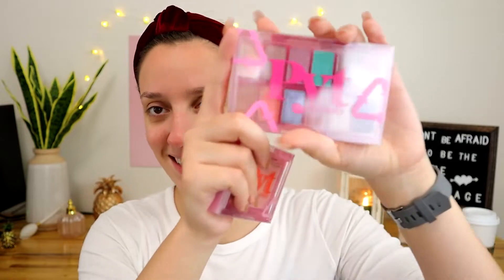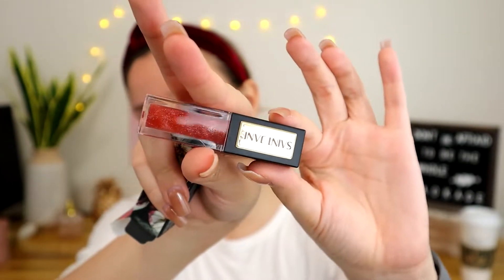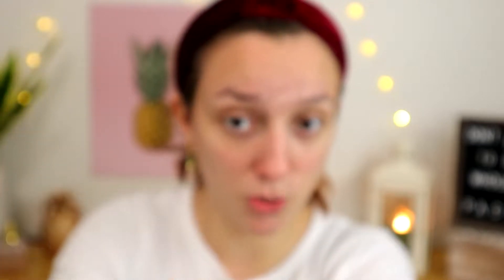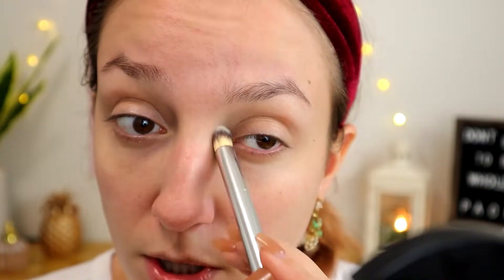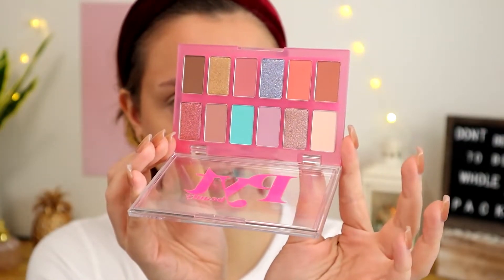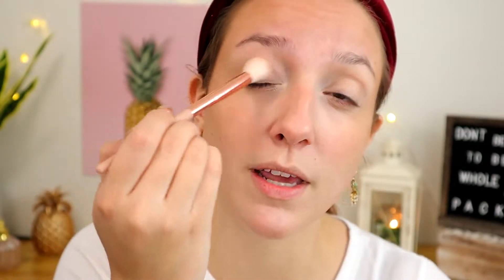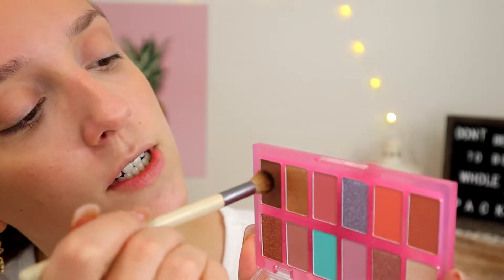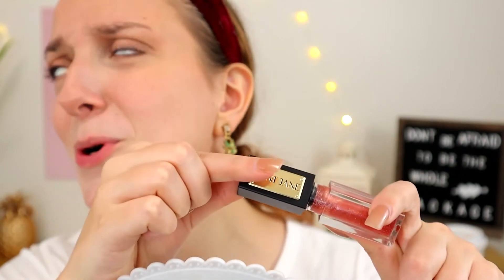CREDO BEAUTY HAUL | What i got in the credo beauty sale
In this video, I unbox the massive haul of new clean beauty products I got in the most recent credo beauty sale! The entire haul amounted to *almost* a full face of makeup, so after I unboxed everything I decided to apply what I got and give you my first impressions.

Xoxo,
Sam
CHAPTERS
0:00 Introduction
0:57 Unboxing the goods
4:12 Base products applied
10:38 Eyeshadow + brows applied
17:04 Lip products applied

FAQs
Age: 23
Ethnicity: Lebanese/Caucasian
Height: 5'11"
Married: No